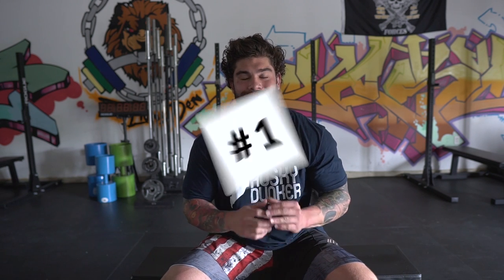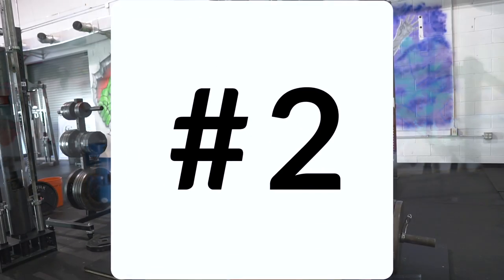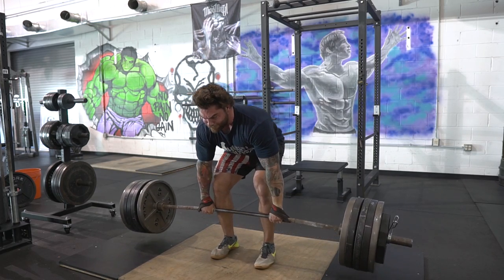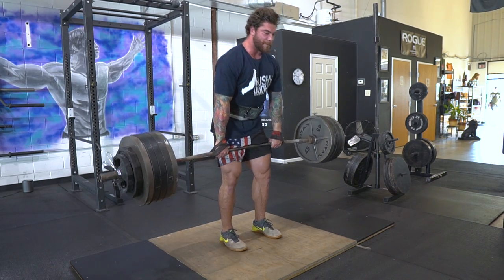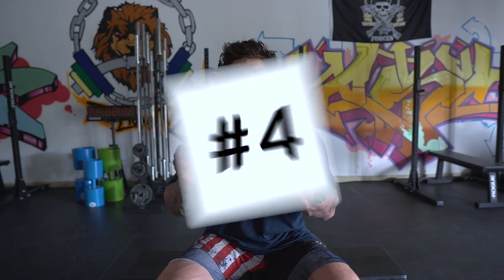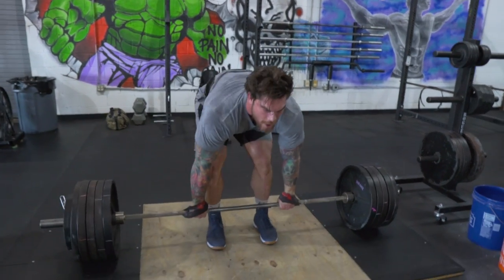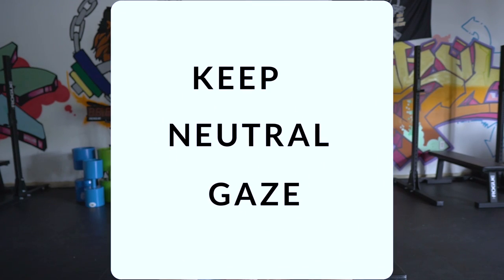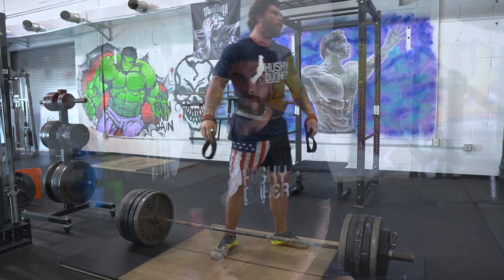5 DEADLIFTING tips you NEED to try (Put 80lbs on my deadlift)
in this video I cover 5 deadlifting tips that you need to try. These tips over time have helped me put on over 80lbs to my deadlift. I've talked about a lot of these in the past, butt here are also some new ones in here. So if you are wondering how to increase your deadlift, or how to get better deadlifting technique this video is for you! Doesn't matter if you are a strongman, powerlifter, bodybuilder, beginner lifter these can all help.

SC- Szatstrength

WEBSITES:
Strength Training hub:  Szatstrength.net

Camera gear:
Main Camera: Sony a6500
Rig: Small Rig + Handle
Wide angle lens: sigma 16mm 1.4
Microphone: Rode Video Micro / Video Mic Pro
Lighting: Aputure AL-M9 + Studio lighting
Bag: Lowepro
Computer: HP Spectre + 4TB external hardrive